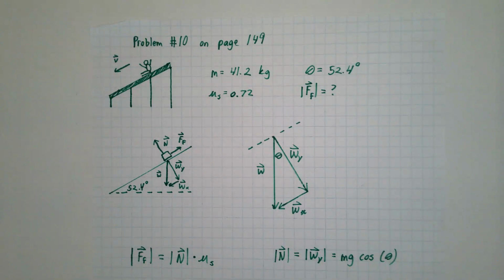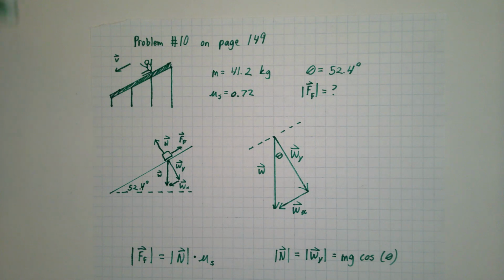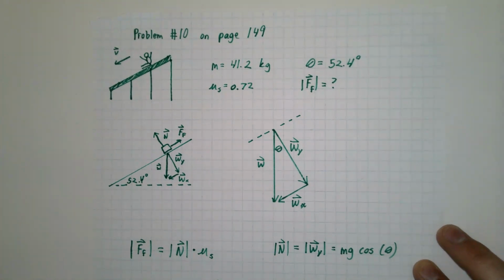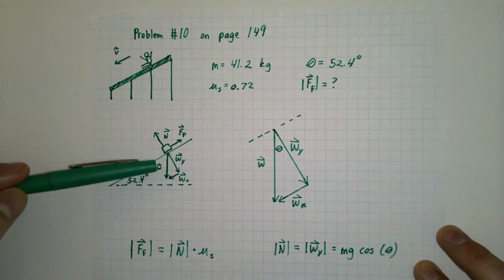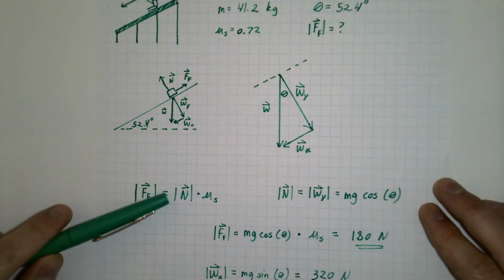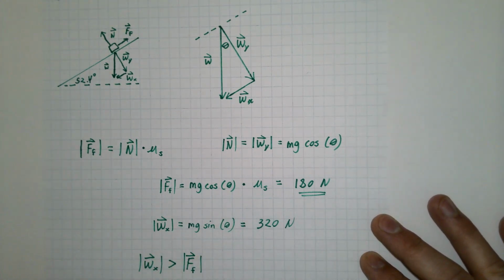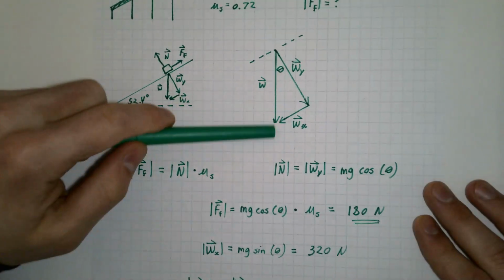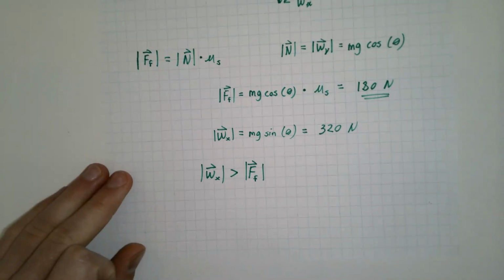Unit Five, Review Problem #1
Problem #10 on Page 149